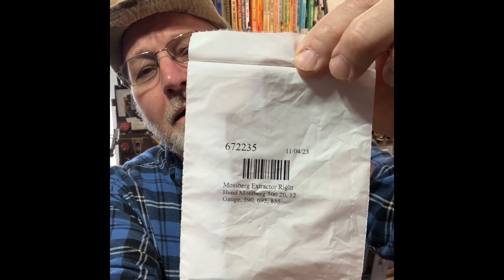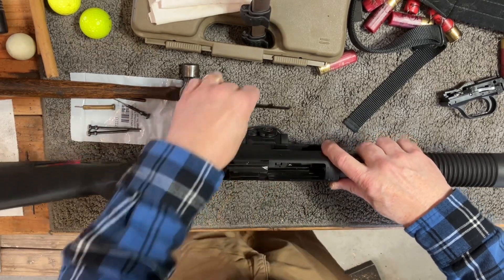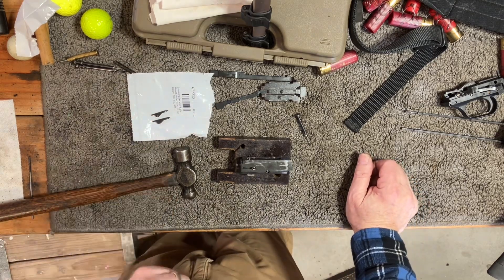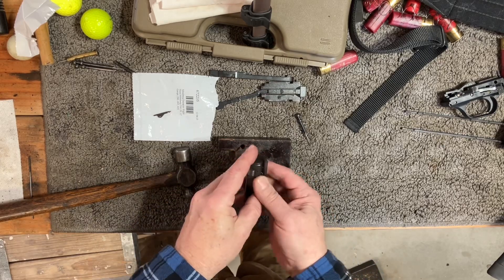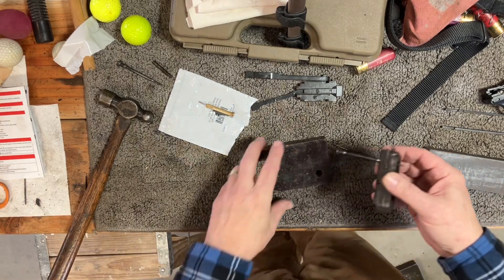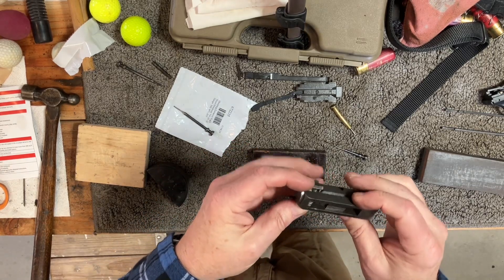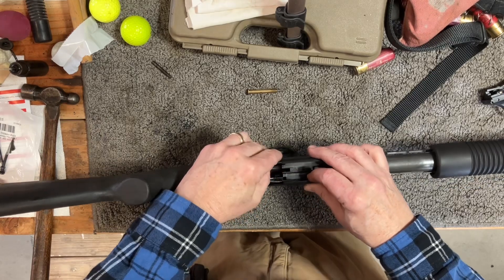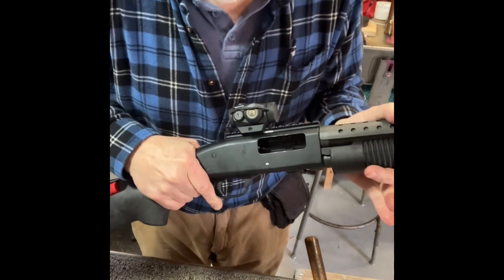Mossberg 500 590 695 835 12 and 20 gauge Extractor Replacement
This is a replacement procedure for Mossberg Models 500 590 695 and 835 12 and 20 gauge right side extractor. The steps of this procedure would be the same for the left side extractor.